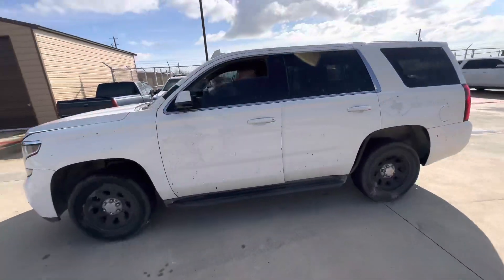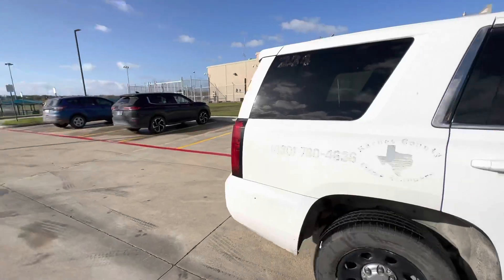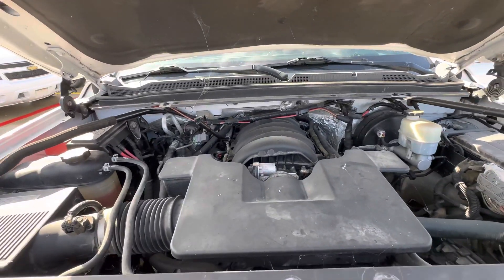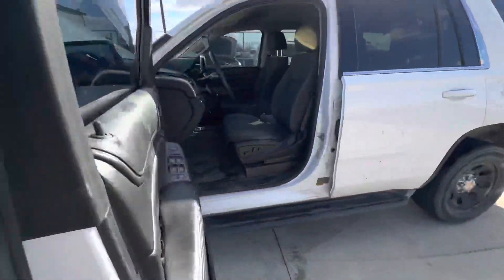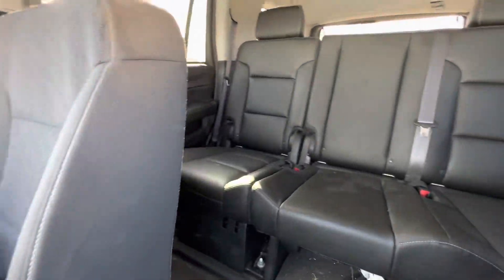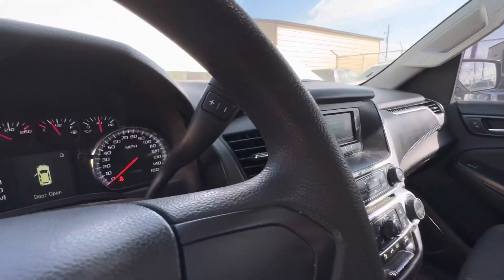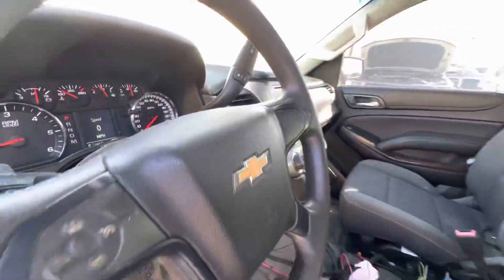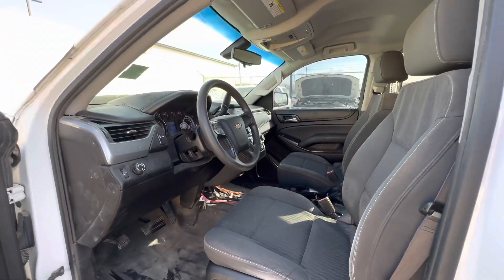2016 Chevy Tahoe PPV